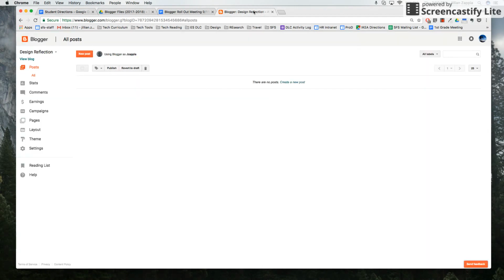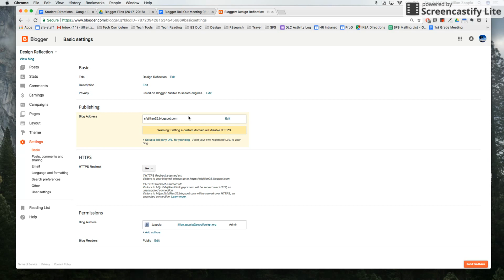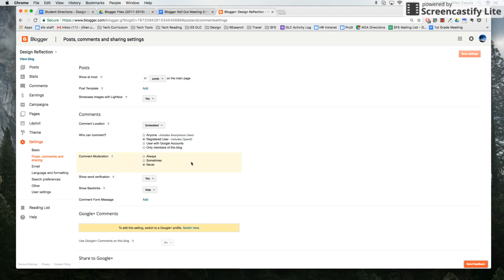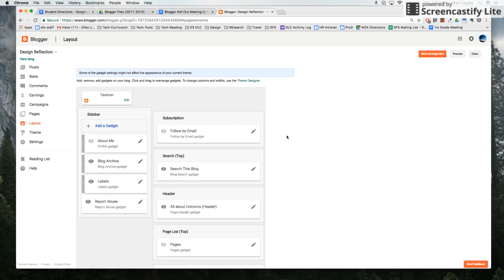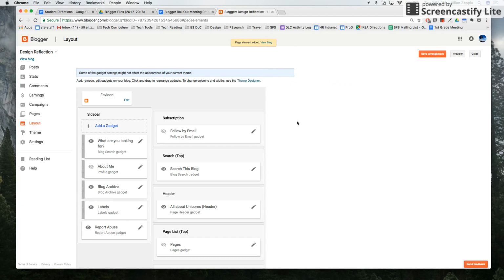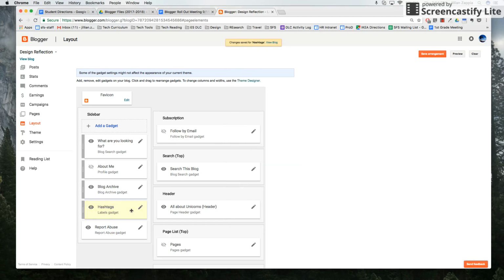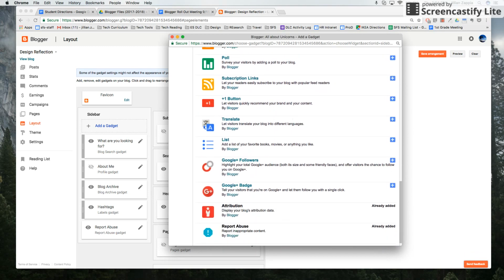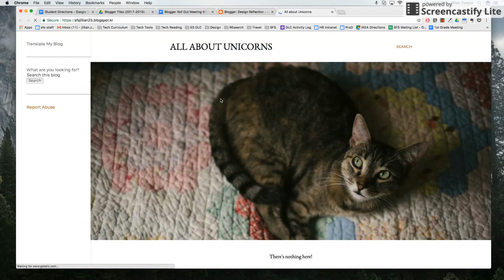Changing Settings and Adding Gadgets 2